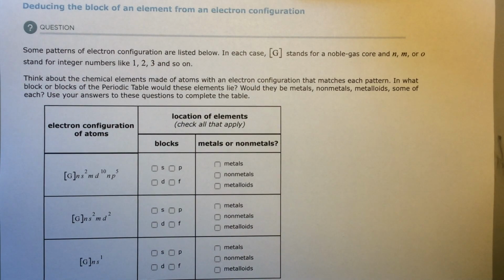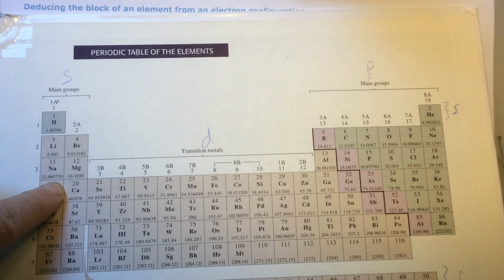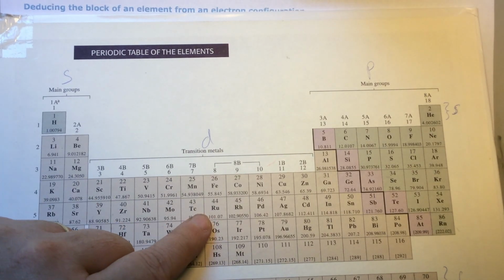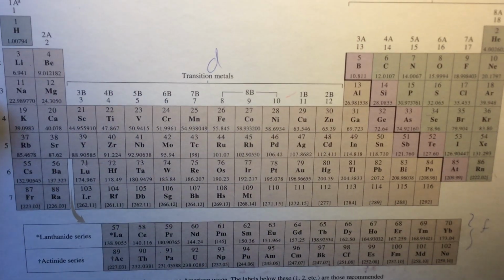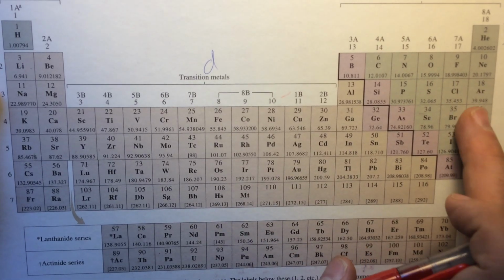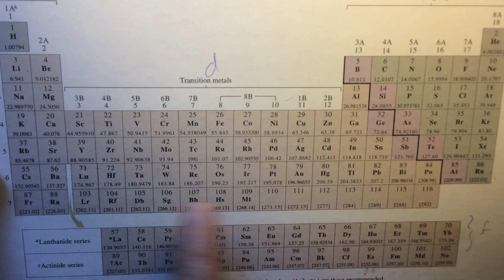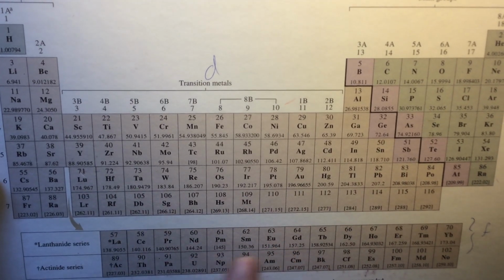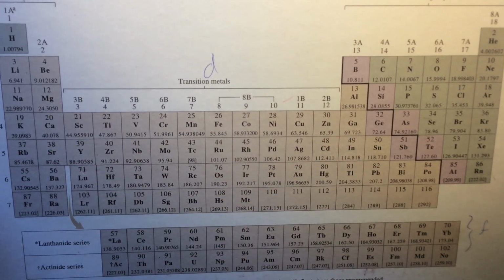Aleks Deducing the block of an element from an electron configuration